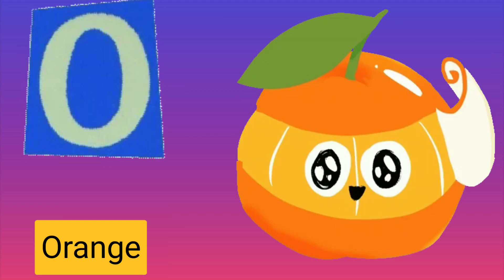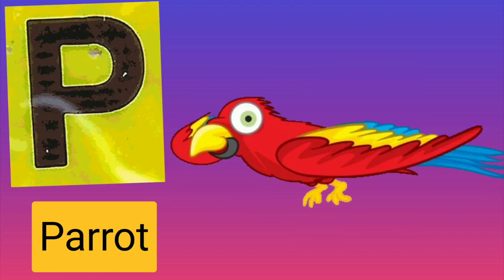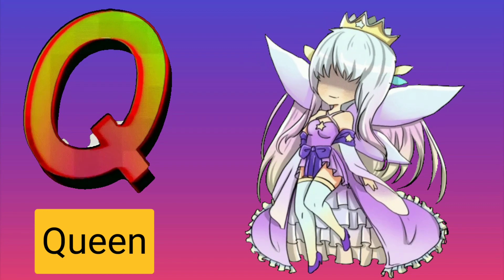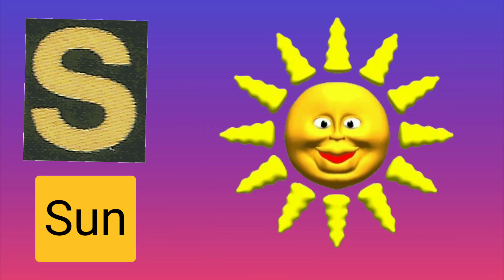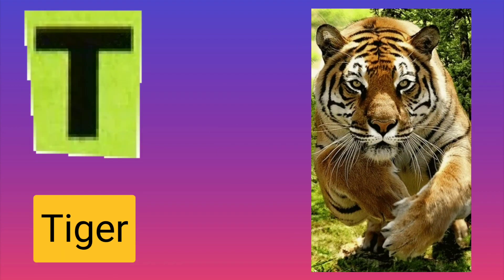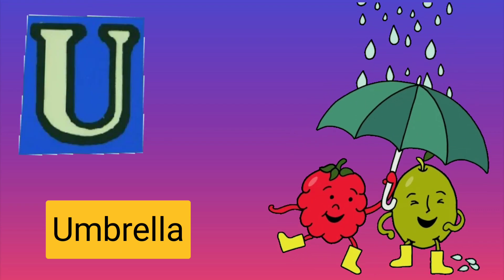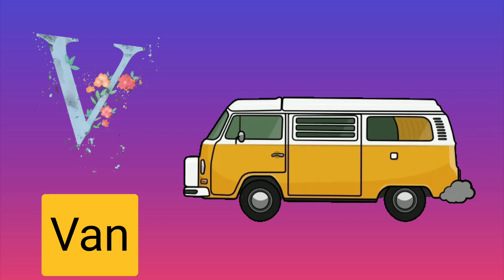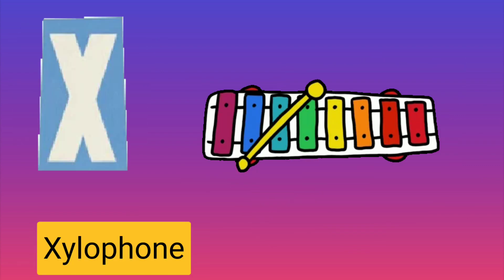A for Apple | Alphabet ABC Songs | Phonics Song - 3D ABC Songs & Rhymes for Kids Songs | BabyKids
Kids Songs

d for dog, d for donkey
e for elephant, e for egg
f for fish , f for flowers
g for girls, g for grapes
h For hat, h For hen
i for ink, i for insects
j for jug, j for juice
k for kite, k for king
l for lion , l for lamb
m for monkey, m for mouse
n for nest, n for nightingale
o for orange and o for ox
p for parrot and p for pumpkin
q for Queen, q for quail
r for rope and r for rose
s for sun, s for sunflower
t for taxi , t for travel,
u for uncle, u for umbrella
v for vegetable, v for violin
w for water, w for well,
x for fox, x for box
z for Zebra, z for zoo, kids song

children songs

A for Apple | Alphabet ABC Songs | Phonics Song - 3D ABC Songs & Rhymes for Kids Songs
MaryVEVO

अ से अनार | abcd | phonics song | a for apple b for ball c for cat | abc songs |

PART451, ABCD rhymes video, A FOR APPLE B FOR BALL, ABCD ENGLISH ALPHABET, ABCD PHONICS, SU SU TV

अ से अनार | a for apple | abcd | phonics song | a for apple b for ball c for cat | abc songs | abcde

A for apple,b for ball,c for Cat, Alphabets,A to Z, Alphabets for Hindi, phonics, phonics song,
a1 kids Tv

apple ball cat dog elephant fish gorilla hat a for apple b for badka apple | abcd phonics song abcd

Abc Learning Songs & More Educational Kids Songs & Nursery Rhymes by Bob The Train

A for apple b for ball c for cat | a for apple | abcdefg,alphabets| अ से अनार | abcd | phonics song